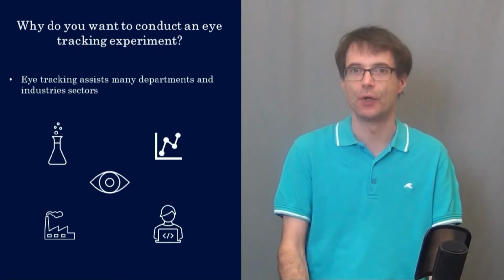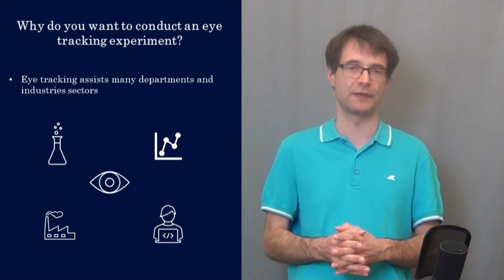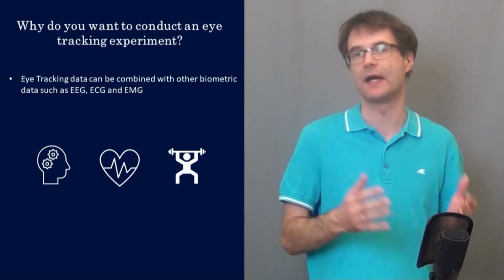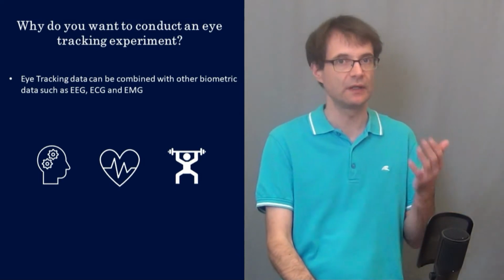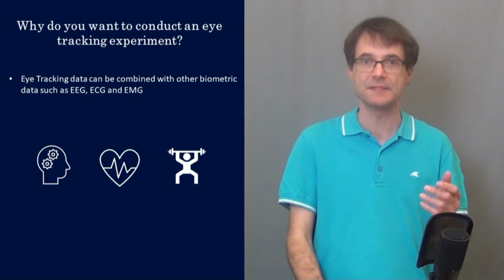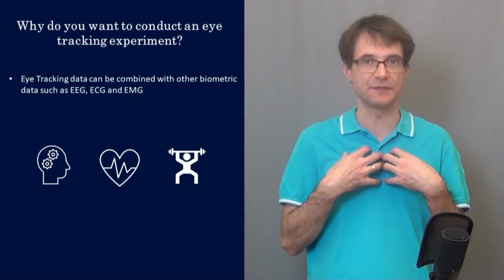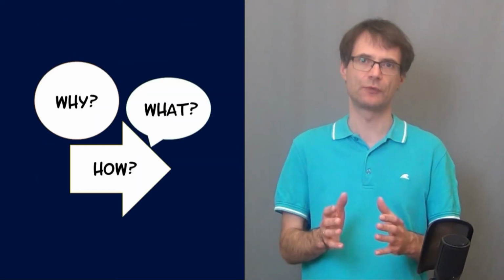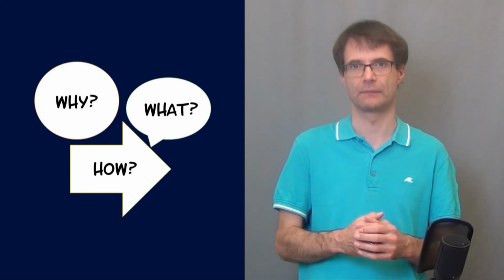Why do you want to conduct an eye tracking experiment?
In this video, we will guide you through the first step to planning your experiment. After watching this tutorial, you can better get an overview of the reasons why you want to conduct your eye tracking experiment and what its restrictions might be.

0:00 Introduction
0:30 Eye tracking is used in a wide variety of fields.
0:48 Eye tracking supports many different departments
2:25 Eye tracking data can be combined with other biometric data